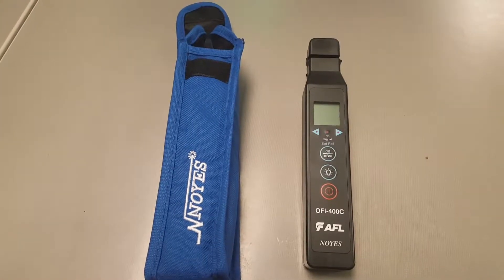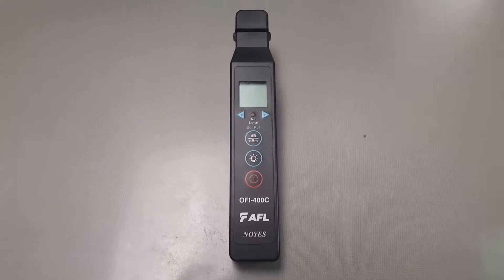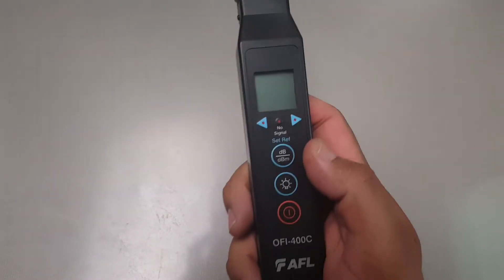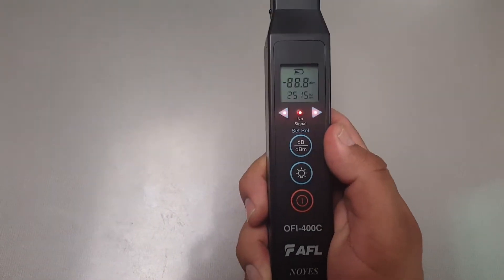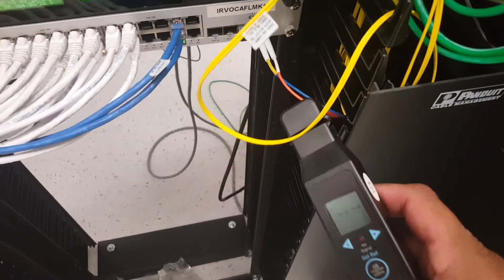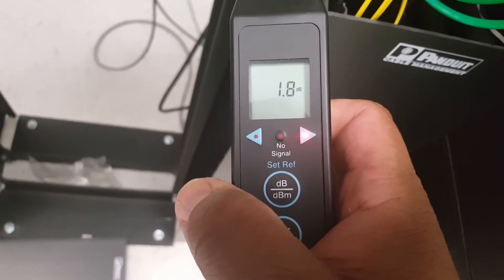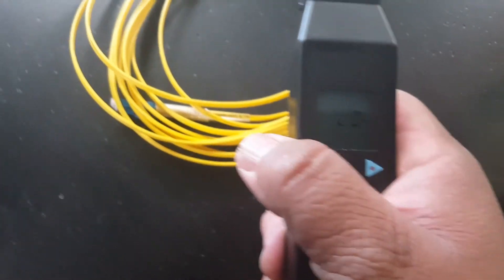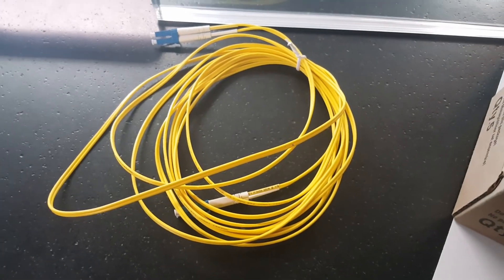OFI-400C Fiber Tester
Manufacture's Website for this tool.